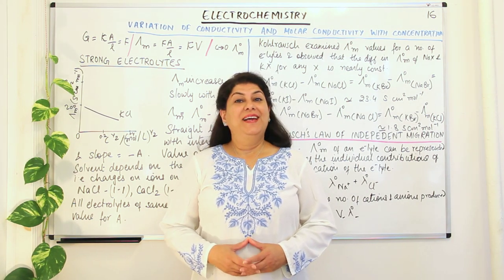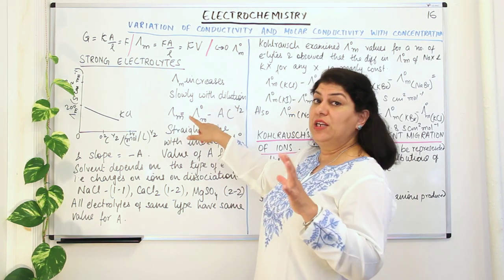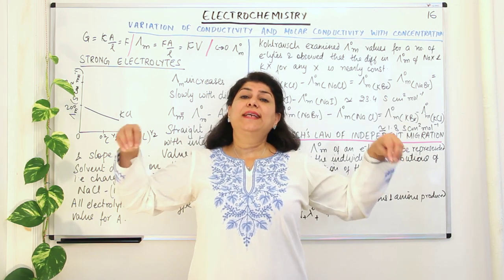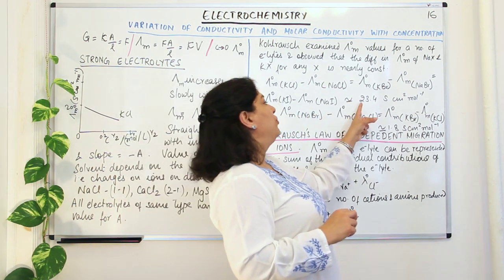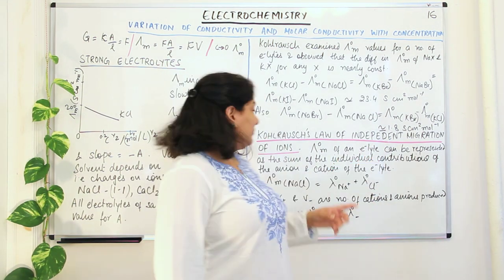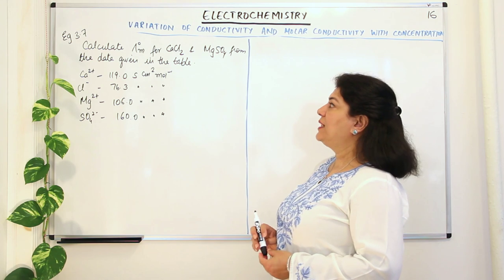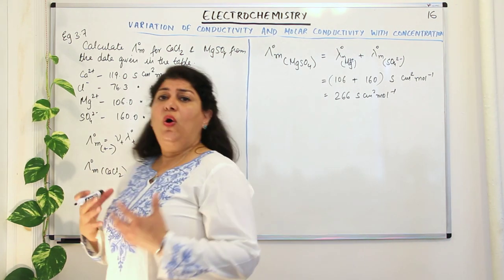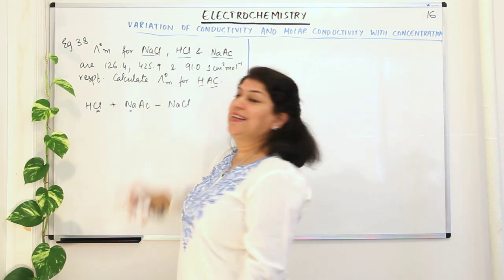Variation of Conductivity And Molar Conductivity With Concentration 2 - Electrochemistry (Part 16)